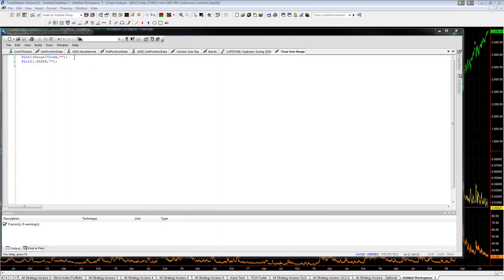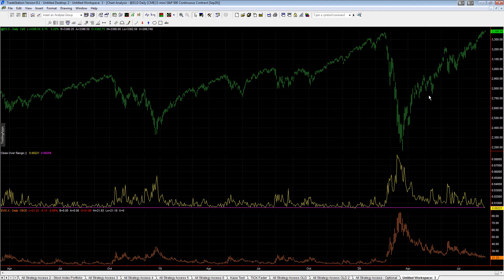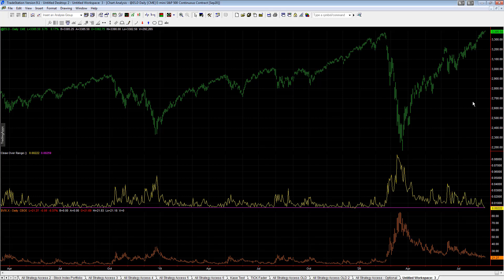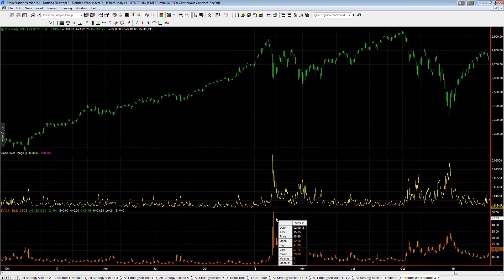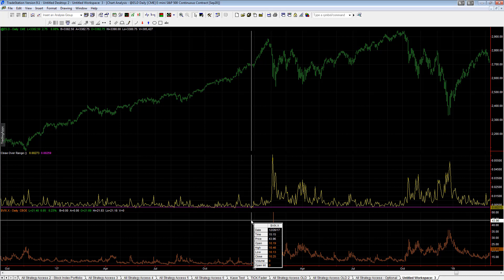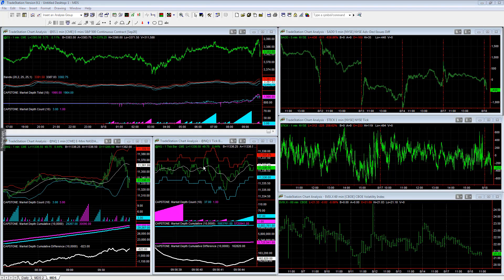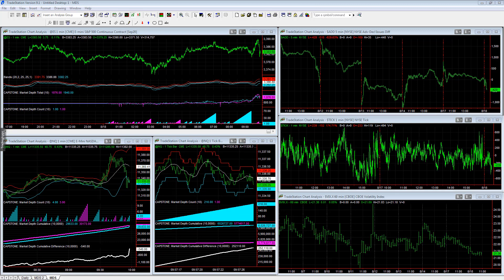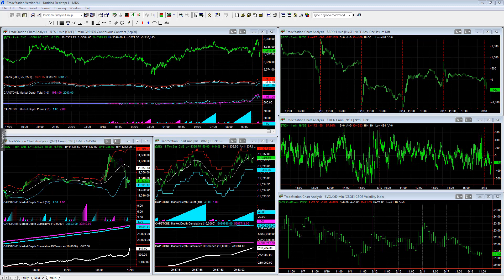Trading Longs Preparing to Short with Tradestation EasyLanguage and Unusual VIX Volatility Patterns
Has volatility moved too far in one direction?

If the market wants to trade in ranges that are normal for index values 1/2 to 1/4 of where we are then maybe the market will return to levels that are 1/2 to 1/4 of where we are now.

While the VIX is not at all time lows. Average Daily Range as a percentage of closing value in the S&P futures was near all time lows and similar to values not usually seen unless VIX is below 12. When VIX made all time lows in the 8 handle in 2017, the average daily ranges as a percentage of close were at or near the levels we saw yesterday.

We continue to trade the long side but are aware of the market environment and we can rotate our position to the short side very quickly with the strategies in our portfolio.

Our strategies are setup to take advantage of low or high volatility.